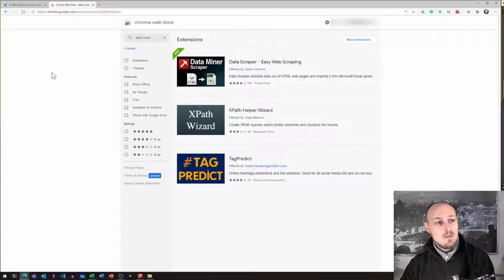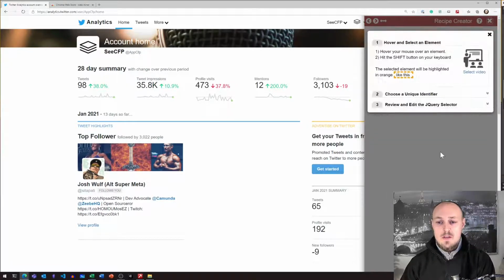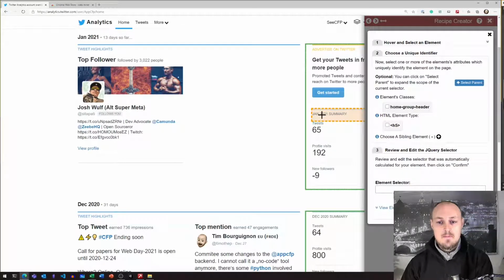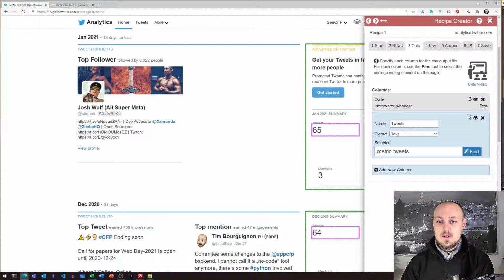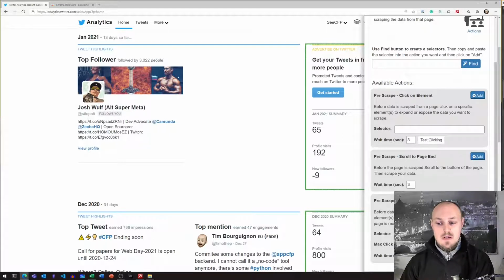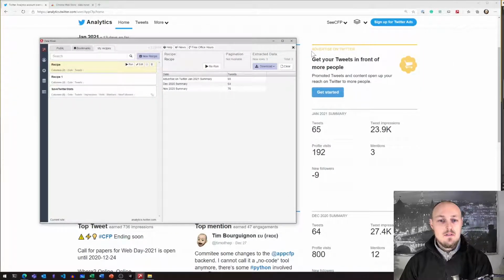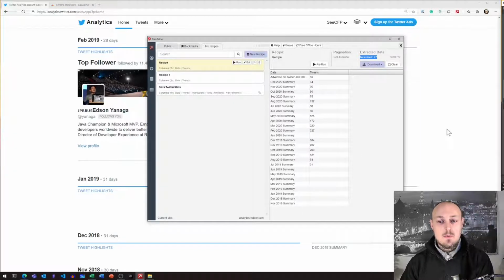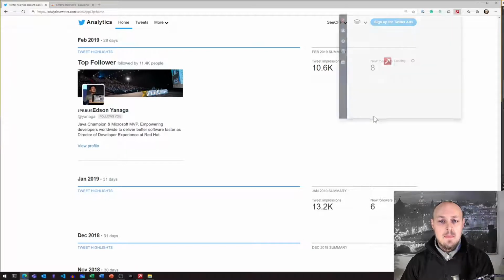How to extract data from a webpage automatically, using Data Scraper?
In this video, I show you how to automatically extract data from a webpage, using the Chrome Extension "Data Scraper" As an example, I use the Twitter-Analytics page. As a disclaimer, I have no association with the creators of the extension. At the time of this recording, the extension is free to use within a limit of 500 webpages scraped per month.

- I tweet at @timothep, @devjourneyfm and @appcfp